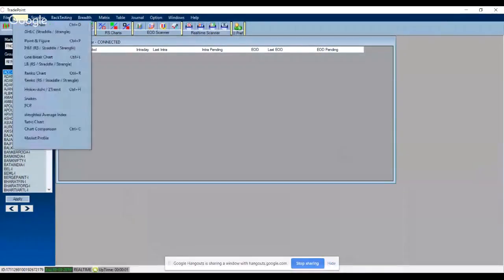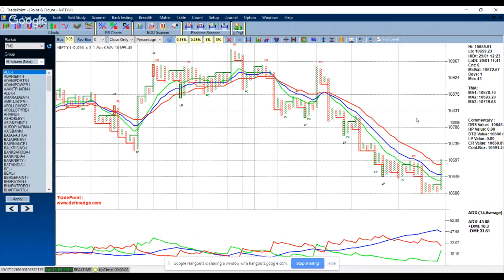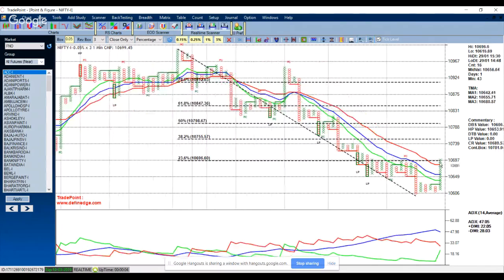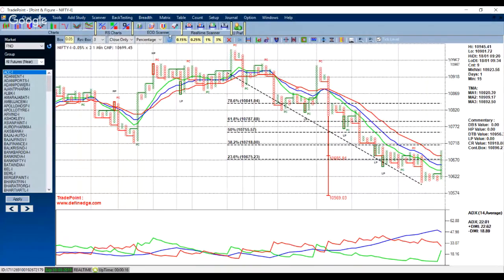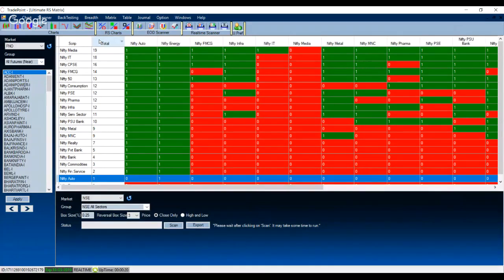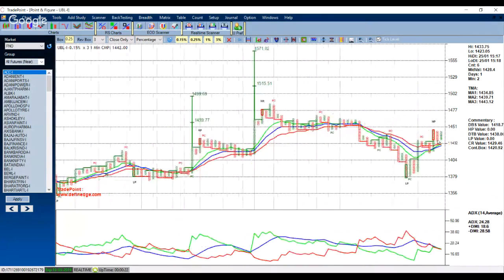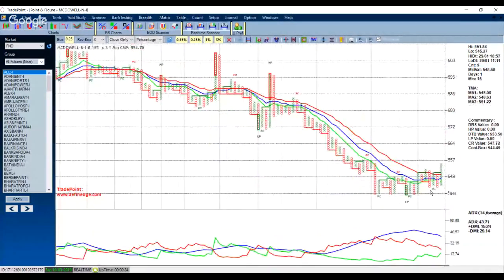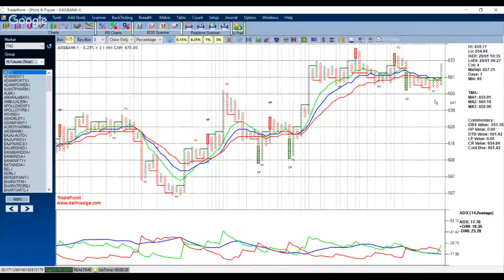Market Analysis 30 Jan 2019